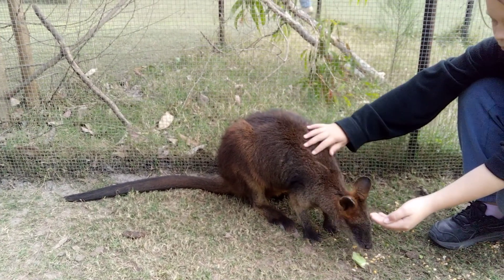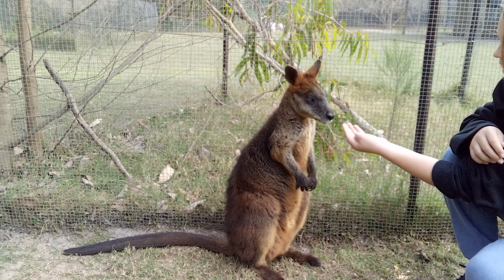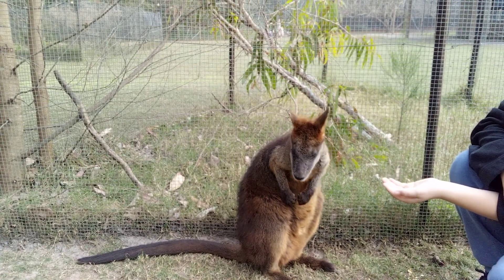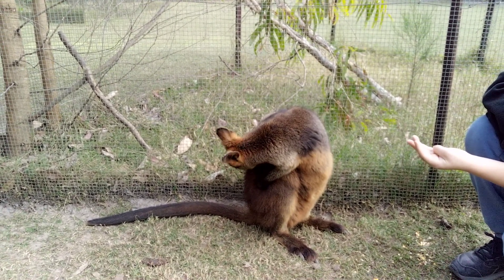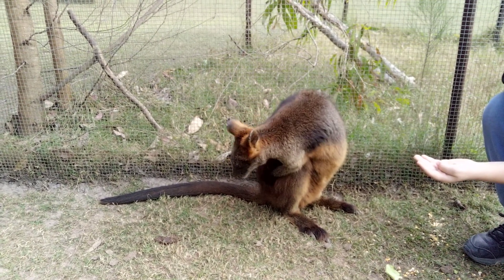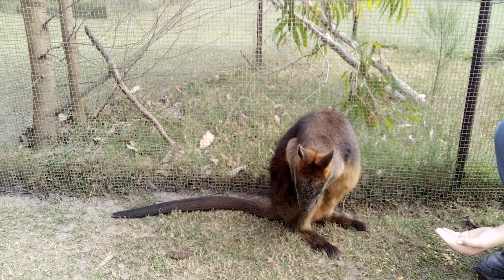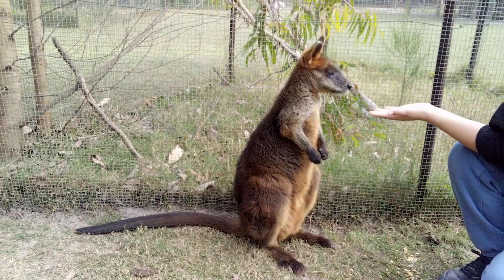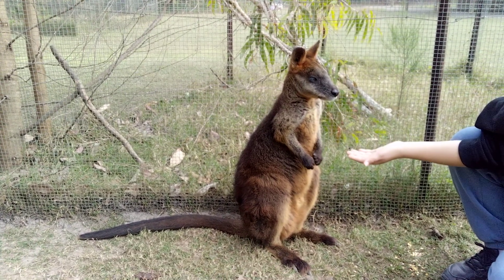Australian Wildlife - Black Nosed Wallaby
Australian Black Nose Wallaby